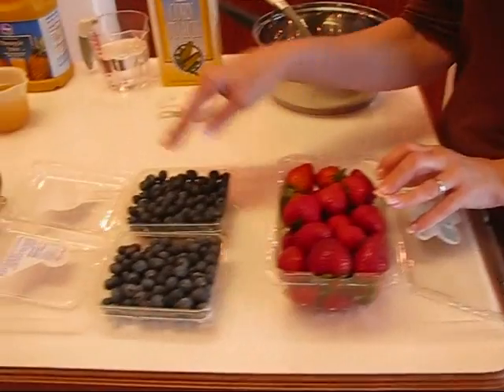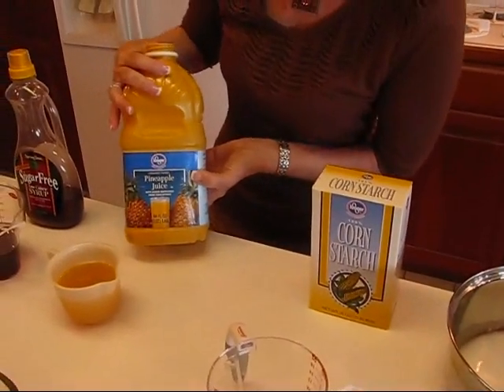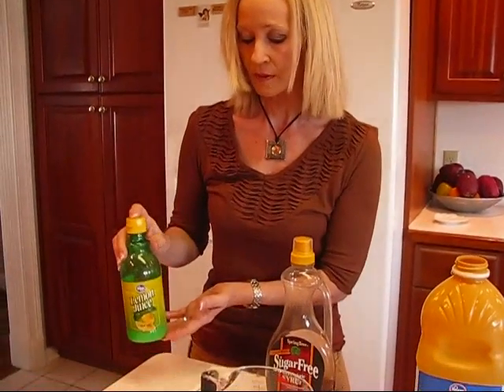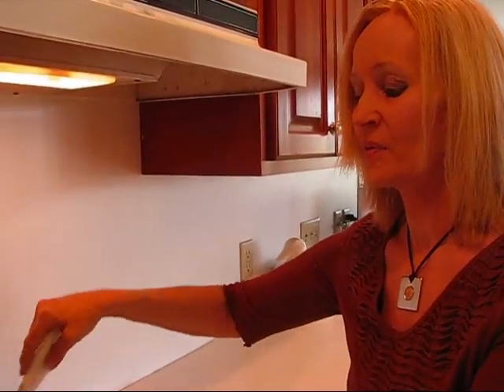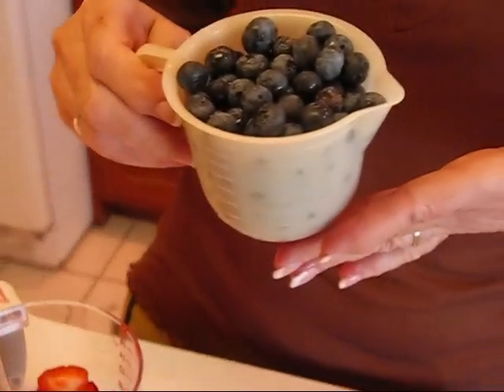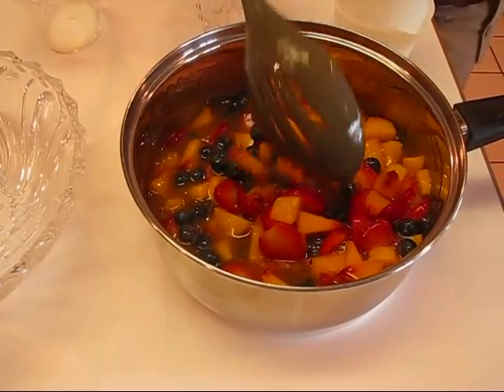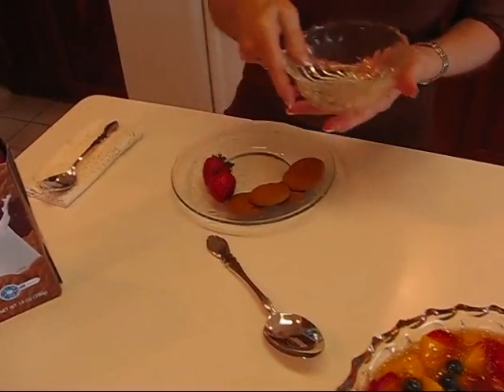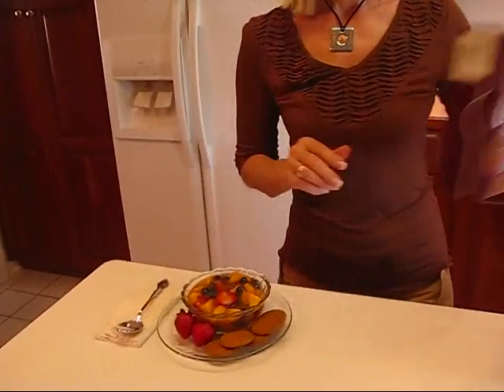Betty's Cool Summer Fruit Soup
Betty demonstrates how to make Cool Summer Fruit Soup.  This is a refreshing fruit soup that consists of fresh peaches, fresh strawberries, and fresh blueberries, with a maple-flavored sauce.

Cool Summer Fruit Soup

2 tablespoons cornstarch
1 cup cold water
¾ cup pineapple juice
¾ cup maple-flavored syrup
1 teaspoon lemon juice
2 cups chopped fresh peaches
1 cup sliced fresh strawberries
1 cup fresh blueberries

In a large saucepan, combine ¼ cup water with 2 tablespoons cornstarch.  Stir until cornstarch is dissolved in water.  Add the remaining ¾ cup water, ¾ cup pineapple juice, ¾ cup maple-flavored syrup, and 1 teaspoon lemon juice.  Stir to combine.  Place over medium heat and bring to a boil, stirring constantly.  Reduce heat and boil 1 minute.  Remove from heat and allow to cool.  Stir in 2 cups chopped fresh peaches, 1 cup sliced fresh strawberries, and 1 cup fresh blueberries.  Cover with plastic wrap and chill for several hours before serving for best results.  This is a great soup as an alternative to your everyday style of soup; it is also terrific when served as a dessert.  Enjoy!!!  --Betty